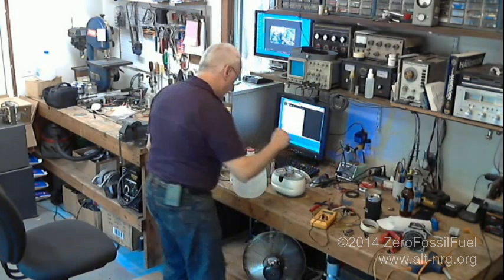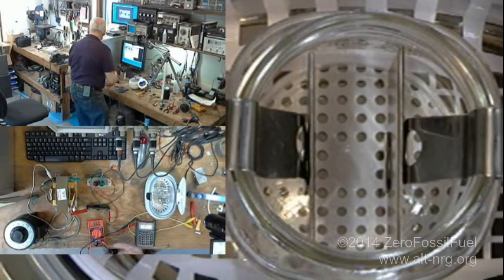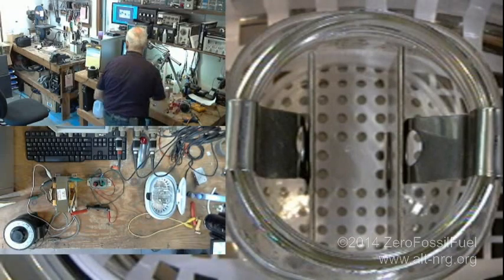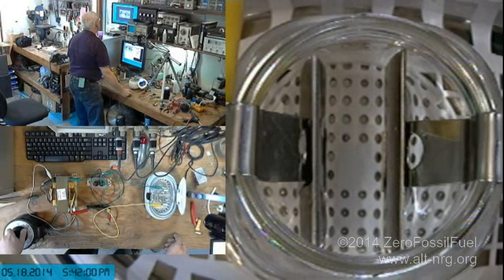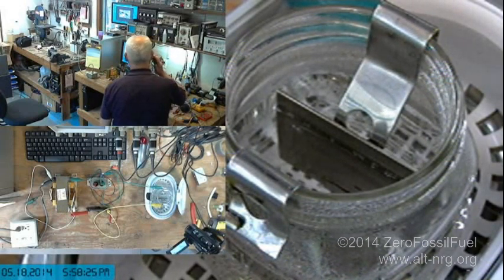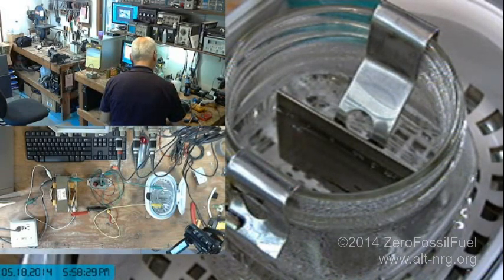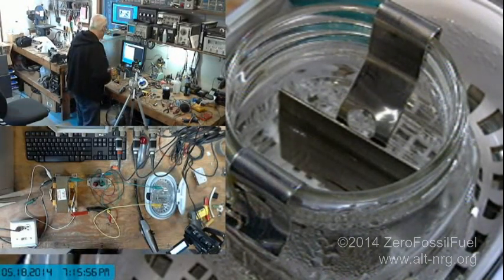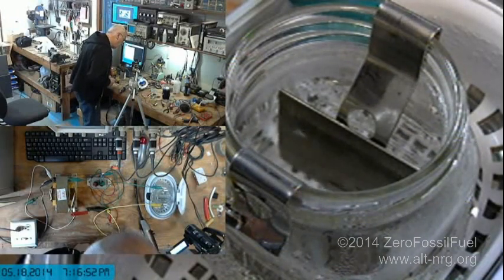#360 HHO HV + ultrasonic cavitation experiment conclusion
Recorded from live UStream broadcast. Conclusion to Electrolysis experiment involving high voltage potential applied to plates in distilled water while exciting with ultrasound in ultrasonic cleaner.